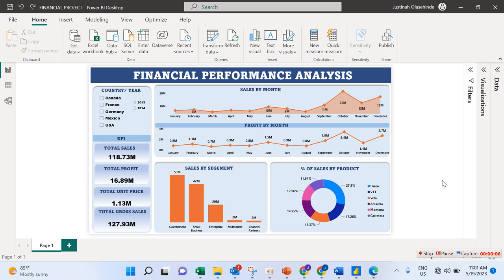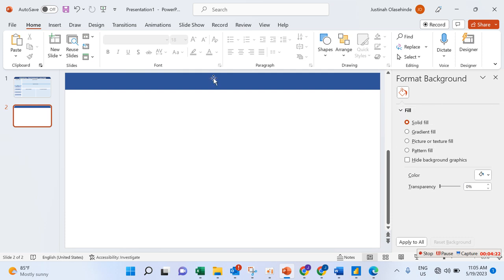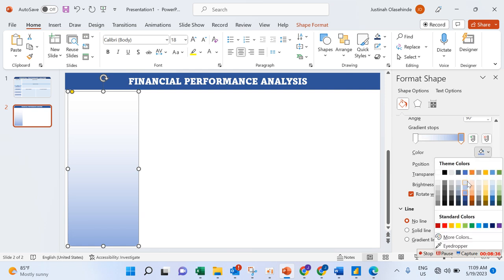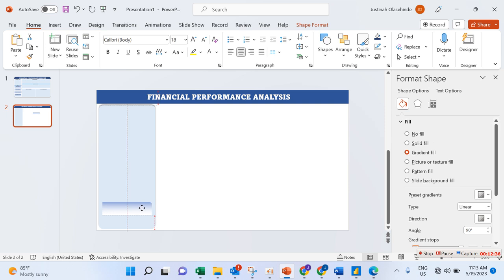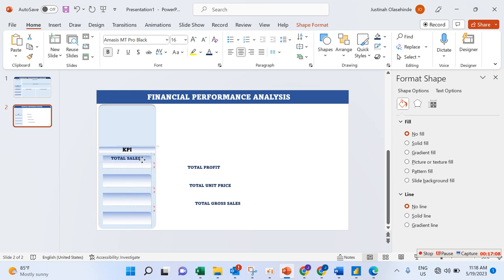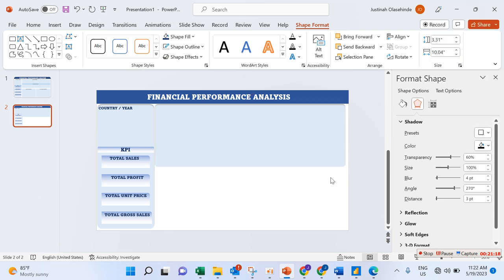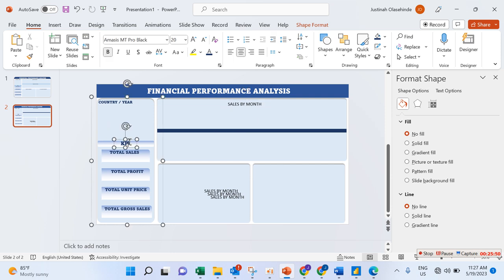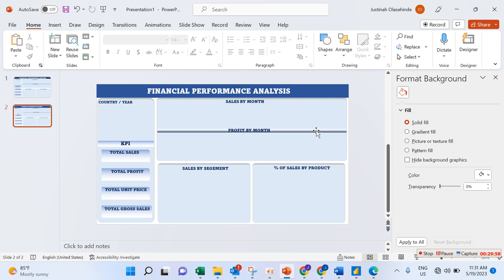Power BI Tutorial DASHBOARD (Part1) : Sales Analysis: How to create background for dashboard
In this video we will be walking through how to create background, import our dataset, and create our visualization using different charts and cards. Dataset